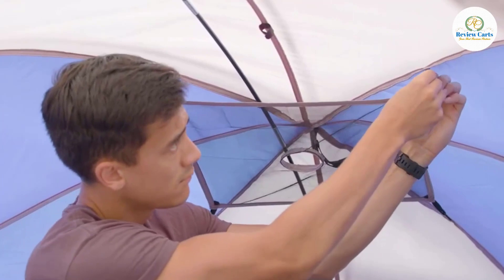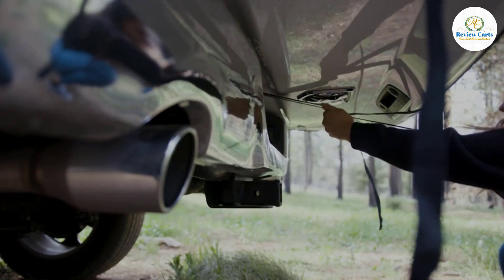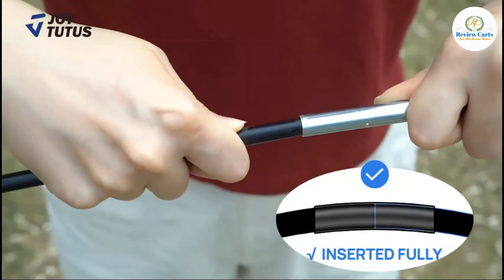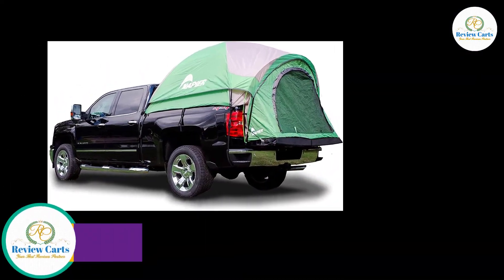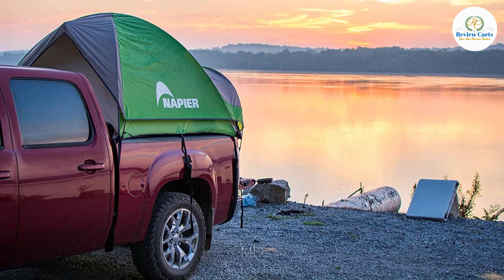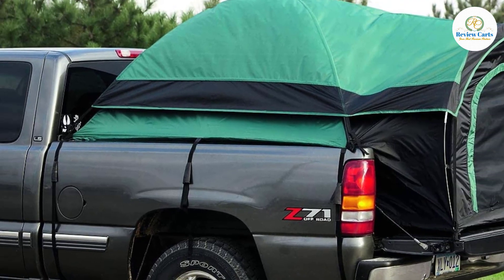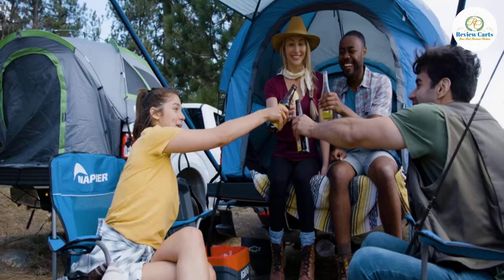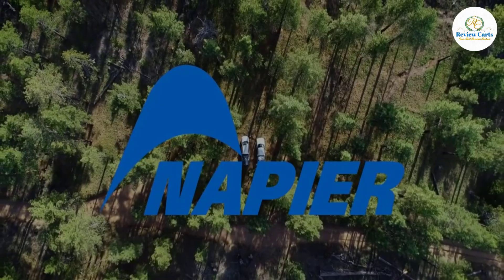Best 4 Person Rooftop Tents | Top 5 Rooftop Tent for Camping & Outdoors 2023 | Review Carts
Rooftop tents are popping up everywhere—pun intended!—and it’s easy to see why. They are easier to set up, more comfortable, and all-around more fun than ground tents. And designs range from affordable soft-shell options to overland-built rugged hard shell tents. Whether you’re looking for a budget-friendly soft shell tent or a durable and long-lasting hard-shell option, these are the best tents of the year. Either scroll through and read each review or use our comparison table or buying advice section to quickly make your choice! In this video we will discuss the top 5 Rooftop tents on amazon.

00:39 5th Product
01:37 4th Product
02:51 3rd Product
04:05 2nd Product
05:05 1st Product